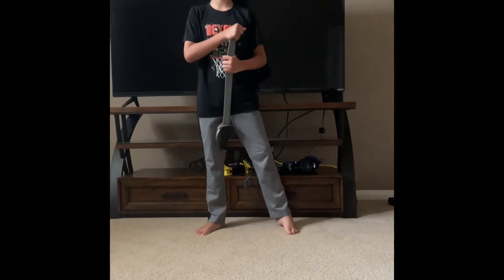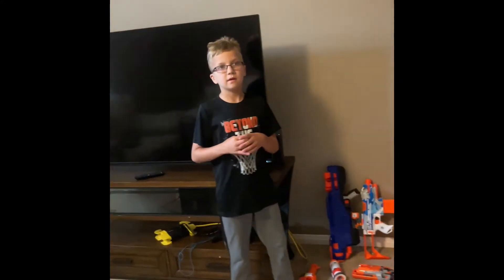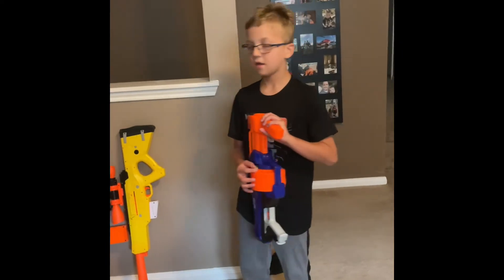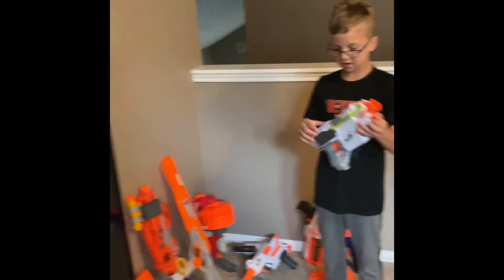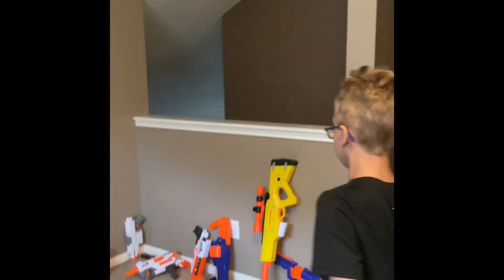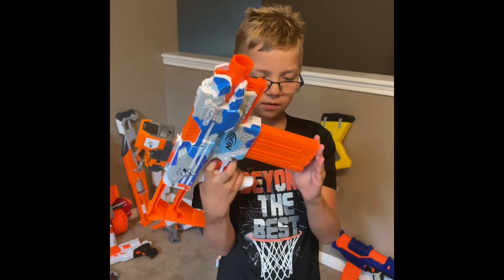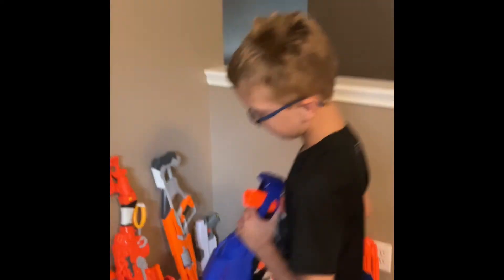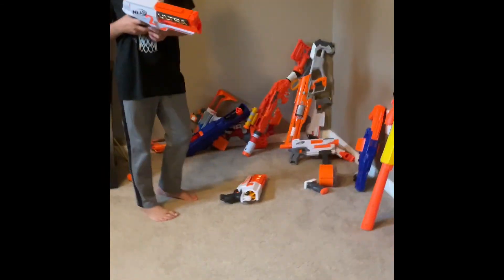making a arsenal